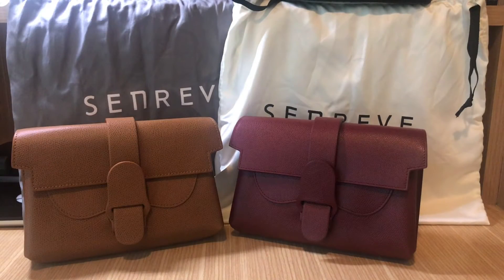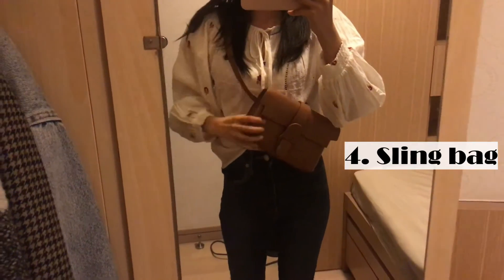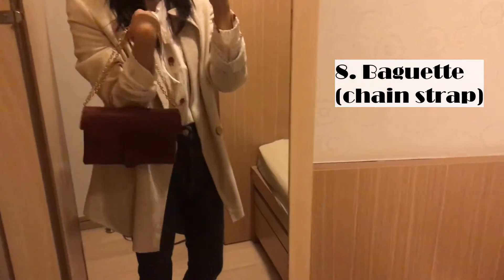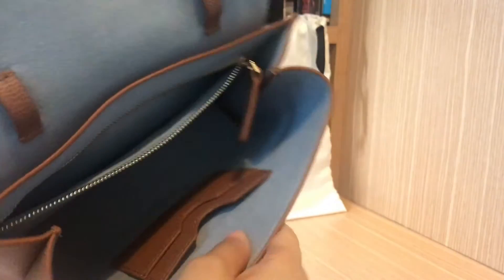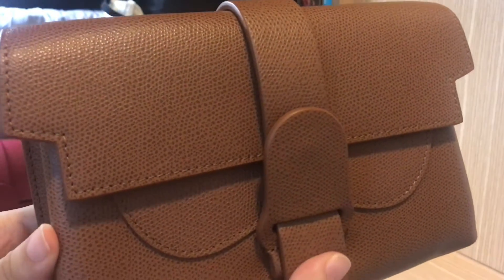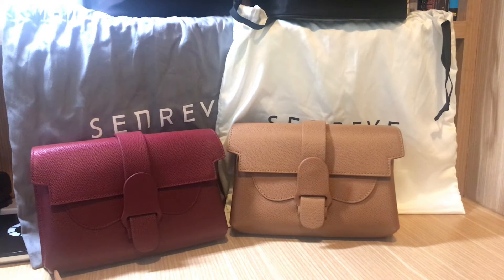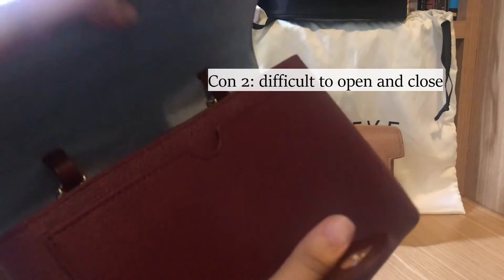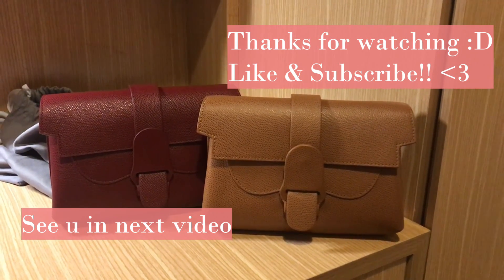*NOT sponsored* 8 ways to style Senreve aria bag + honest review + what fits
Welcome to Silly Billy channel, I make honest reviews and styling videos. I am very new to video editing so please bear with my poor editing skills and voiceover, I am sure I will make improvement in future videos!

I hope you enjoyed this video on the Senreve aria belt bags, I did an honest review on these bags and showed 8 ways to style them. Please share in the comments below and let me know what you think of these bags!